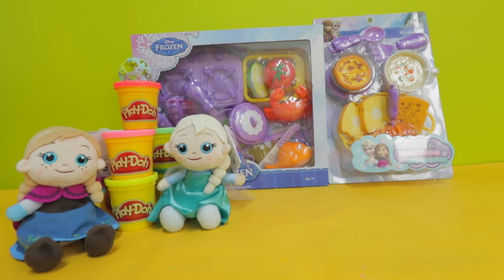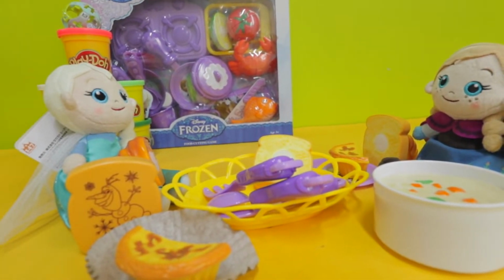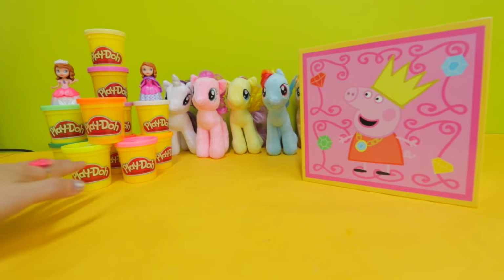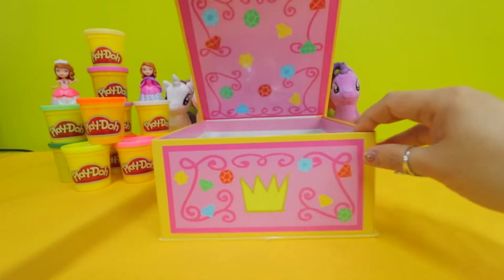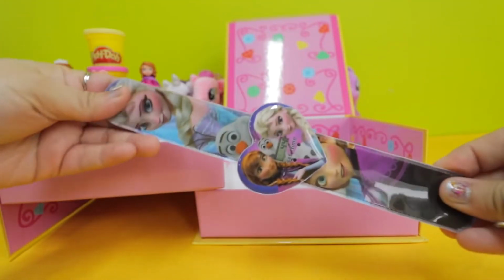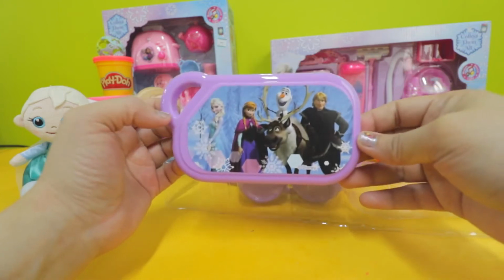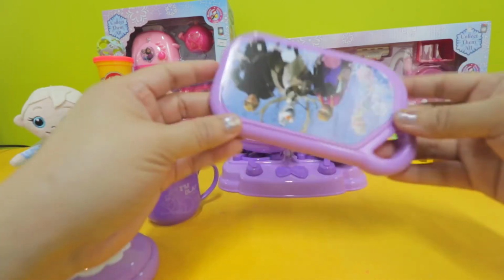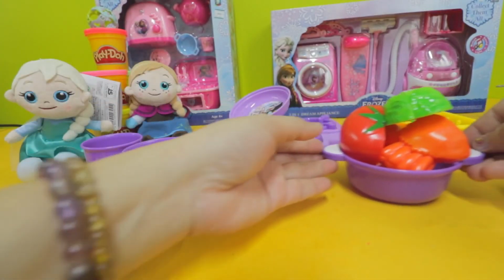Disney Frozen Mini Mini Tea Set , while Hello Kitty (Sanrio) Toys Opening and PlayDoh Doll Making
Hi Kids, let's play with us.

Hello Kitty (Japanese: ハロー・キティ Hepburn: Harō Kiti?), (full name: Kitty White (キティ・ホワイト Kiti Howaito?)) is a fictional character produced by the Japanese company Sanrio, created by Yuko Shimizu and currently designed by Yuko Yamaguchi. She is depicted as an anthropomorphic white Japanese Bobtail cat-inspired character with a red bow.

Shortly after her creation in 1974, Hello Kitty greeted the world with a "Hello!" on her first product. The Hello Kitty vinyl coin purse was introduced by Sanrio in March 1975. The character was then brought to the United States in 1976.The character is a staple of the kawaii segment of Japanese popular culture.

Here's how HelloKitty is called in other languages: キティ・ホワイト, Kiti howaito, ハローキティ, Harō Kiti, Kitty White. The characters include: Chococat, Pekkle, Charmmy Kitty, カカオ,Bonbonribbon, シナモエンジェルス, Kerokerokeroppi, はすの上 けろっぴ, Kuromi, クロミ, My Melody, おねがいマイメロディ, おねがいマイメロディ～夢の国の大冒険～, Pippo and Sanrio Hello Kitty Characters. Sanrio is also known as v Kabushikigaisha Sanrio.

Frozen is a 2013 American 3D computer-animated musical fantasy comedy film, created and produced at Walt Disney Animation Studios and distributed by Walt Disney Studios Motion Pictures. The film uses the same animation style as Tangled. It is the 53rd animated feature in the Disney Animated Canon, and is the fifth film in, what is generally considered, the Disney Revival Era.
Frozen underwent numerous story treatments for several years, before finally being commissioned in 2011, with a screenplay written by Jennifer Lee, and both Chris Buck and she serving as the directors of the film. The film features the voices of Kristen Bell as Anna and Idina Menzel as her older sister Elsa the Snow Queen, in both speaking and singing roles, along with Jonathan Groff playing the role of mountain man Kristoff, Josh Gad as Olaf the Snowman, and Santino Fontana as Prince Hans of the Southern Isles. Christophe Beck, who had worked on Walt Disney Animation Studios' award-winning short Paperman, was hired to compose the film's score, while husband-and-wife songwriting team Robert Lopez and Kristen Anderson-Lopez wrote the original songs.